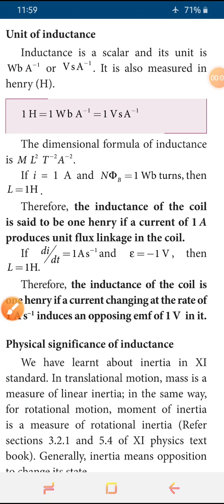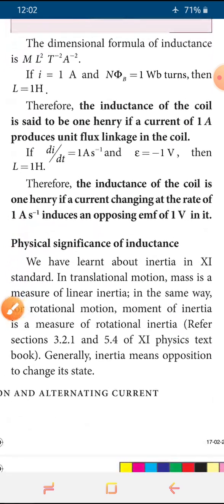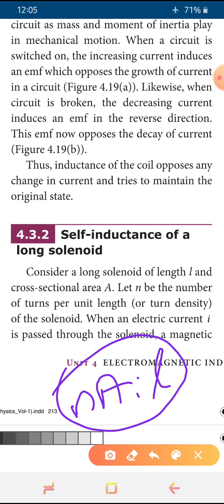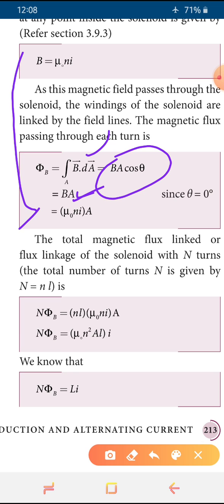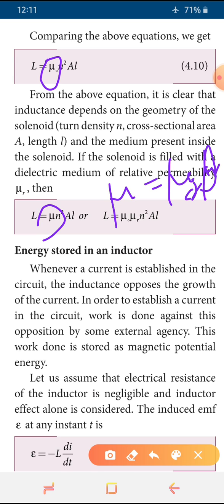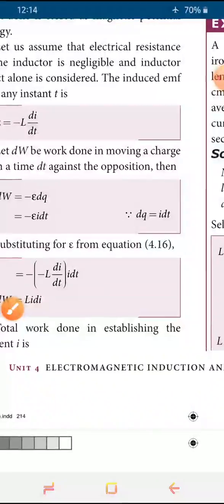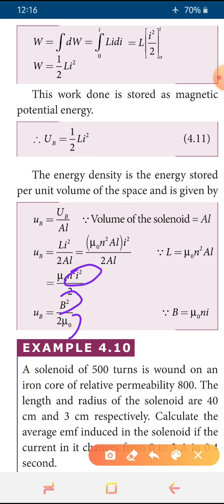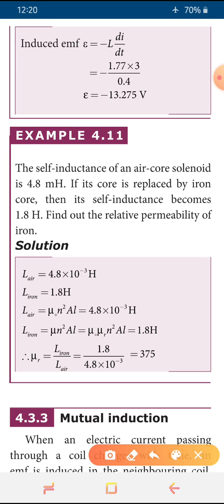15.12.2020 class 12 physics